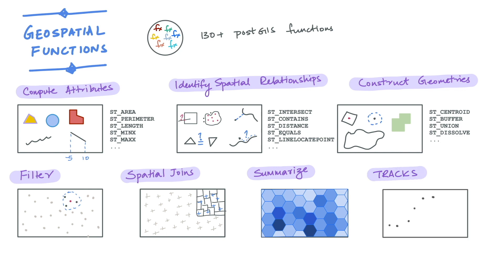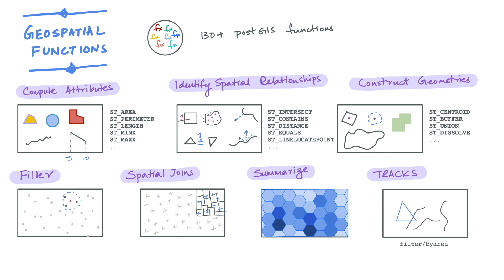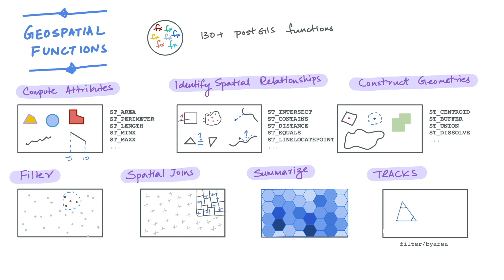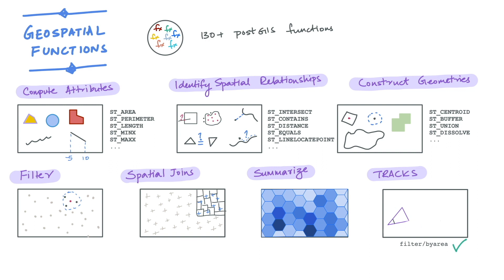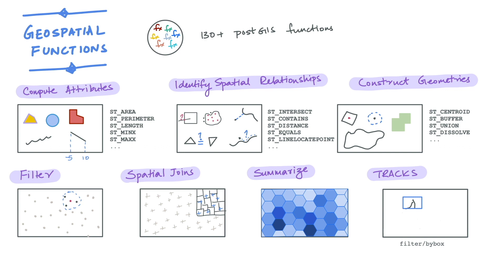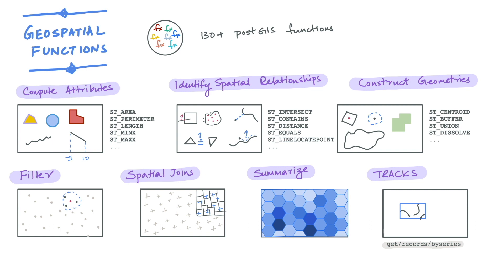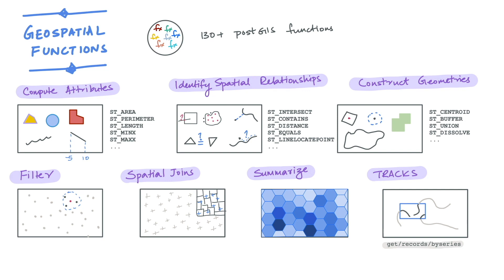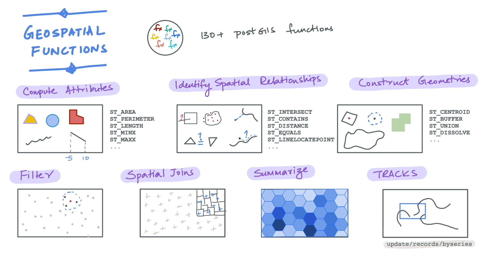Geospatial track data in Kinetica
Tracks are a special feature of geospatial analytics with Kinetica. This video introduces the concept.

Kinetica is a next generation IoT database that is built to run complicated mission critical analysis on massive amounts of data in real time. Enterprises often look to Kinetica when conventional solutions reach their breaking point trying to solve problems that Kinetica can handle in a matter of seconds or minutes.

You can launch Kinetica for free within minutes on a managed cloud instance with 10 GB of storage